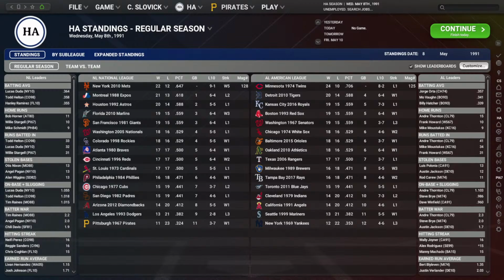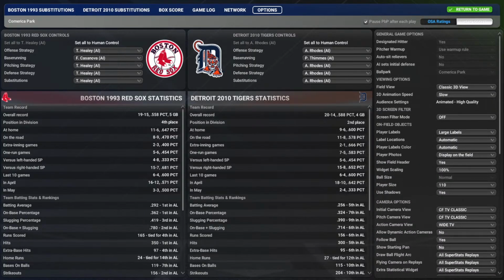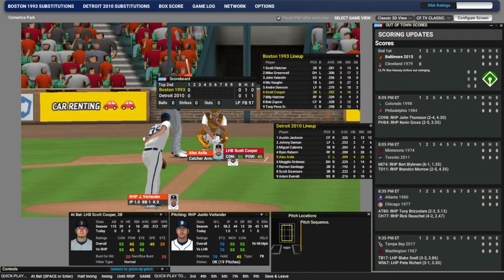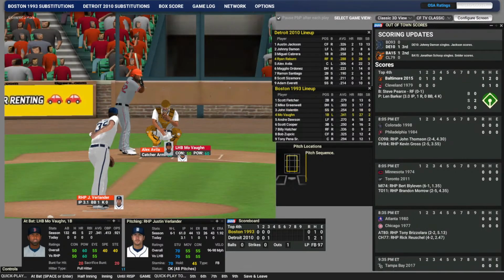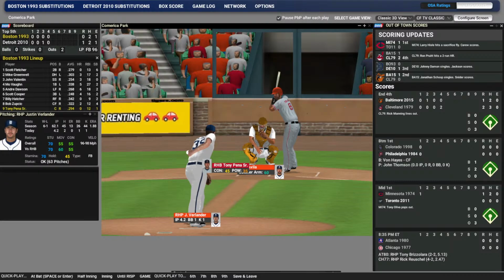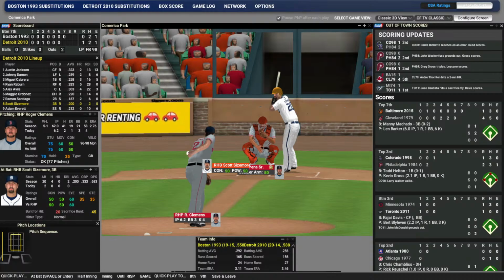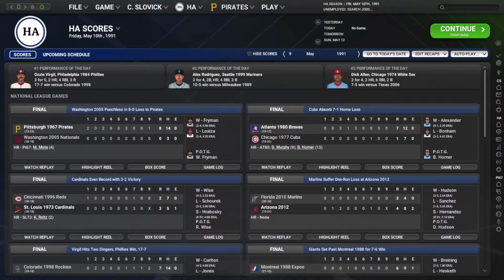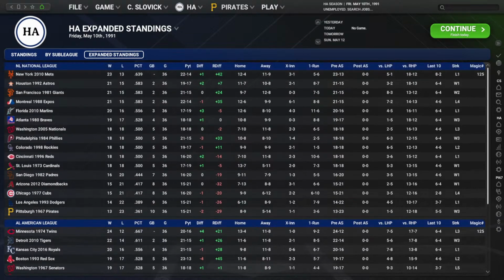The HA League Baseball Project Games 35-36 Verlander vs Clemens!!!